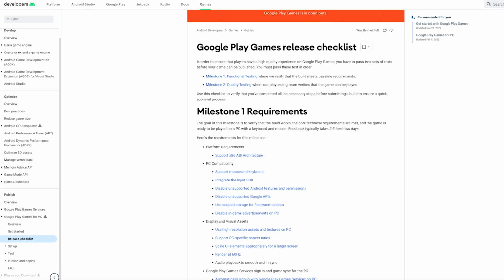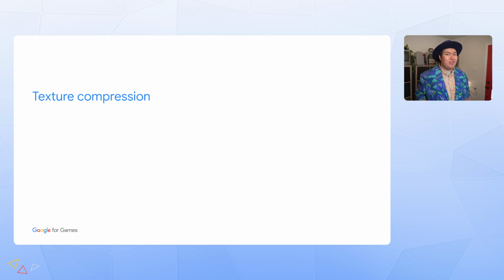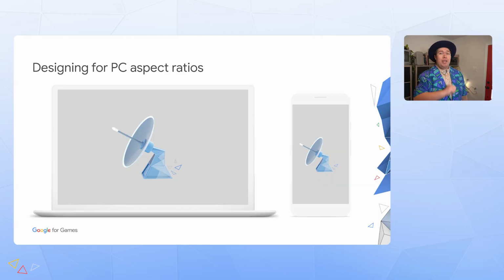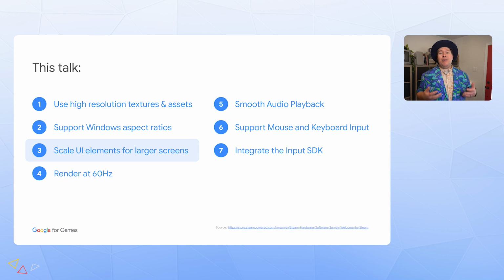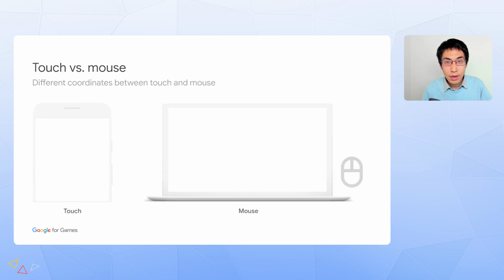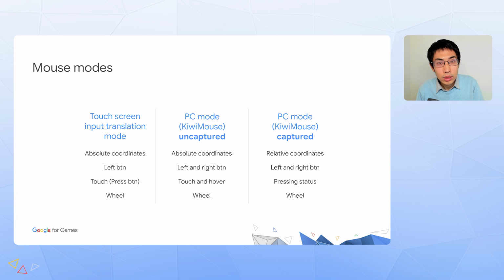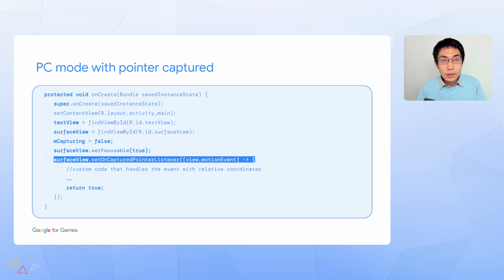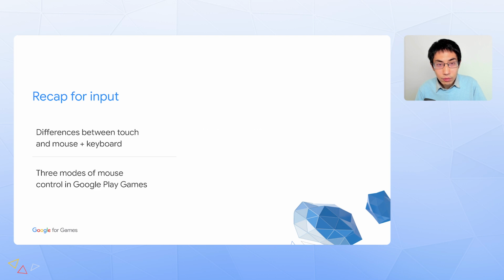How to differentiate your mobile game using Google Play Games on PC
You have a mobile game that runs on the PC, now how do you make it feel like a native PC experience? In this talk, we’ll walk you through the graphics and input requirements for Google Play Games for PC, explain what they mean, and how you can make your existing game feel at home on a new platform.